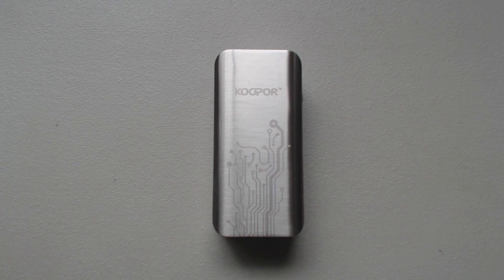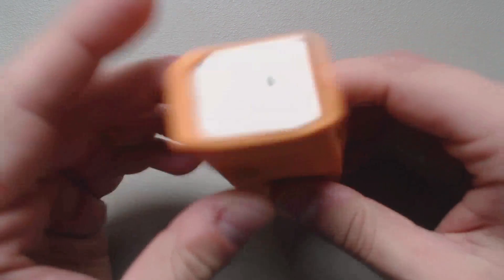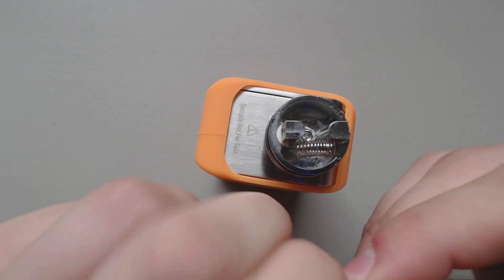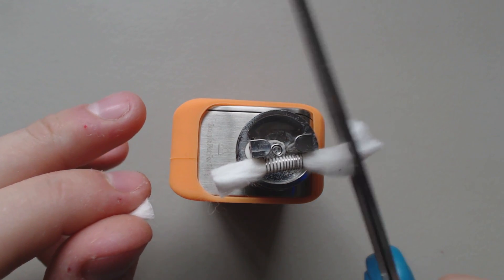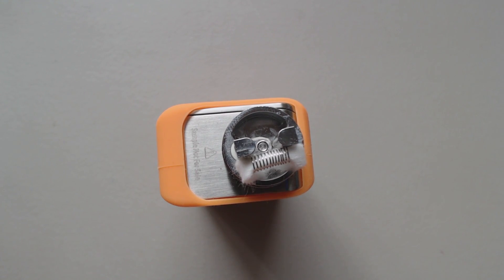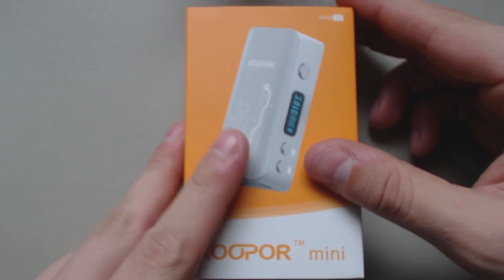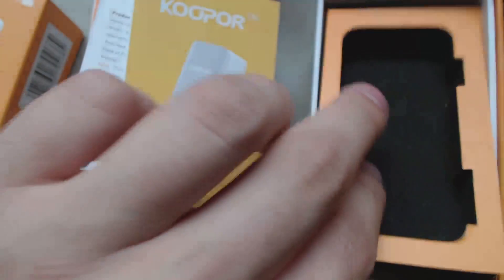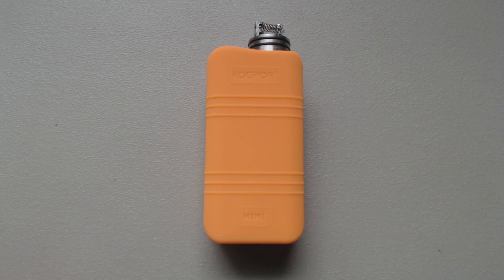KooPor Mini Dry Burn Test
I only tested nickel in this test; the unit also support Titanium and has a sub menu which does: Settings: Wattage & Temp mode, Coil: Nickel & Titanium, Temp Strength: Soft & Norm & Hard, Screen Time: 60S default, Puff Counter: reset puffs, Screen Rotate: Left & Right, TCR: Adjust nickel coefficient, Initial Ohm Adjust: change ohm reading, Power off.

This menu is accessed by hitting the fire button 3x and using up down to navigate. Hold fire on the selection, make your selection, and wait then it will go back to the initial screen. It swaps pretty fast but you can tap the power button for more time.

I am unsure of what the coefficient for lets say 316L Stainless Steel is, because if I knew and it worked... that would make this the deal of the year.

If you guys want to see the sub menu let me know, I try to keep these videos short to avoid wasting your time. In the future I'll try to avoid making so many sub videos.